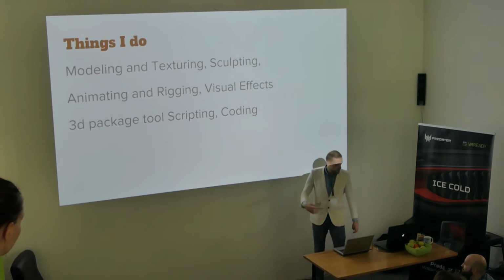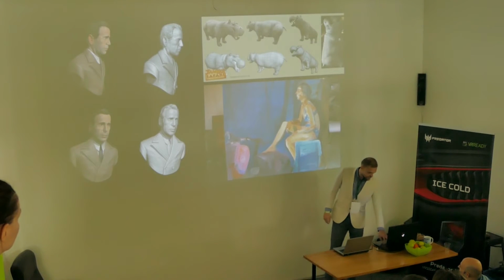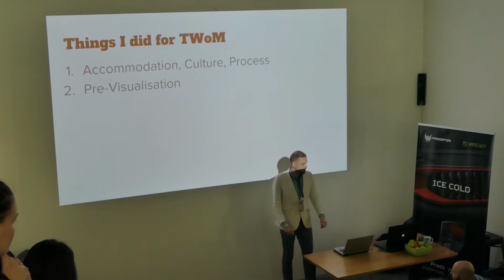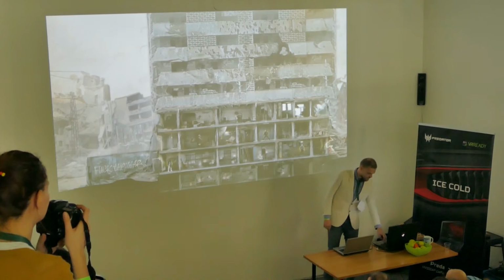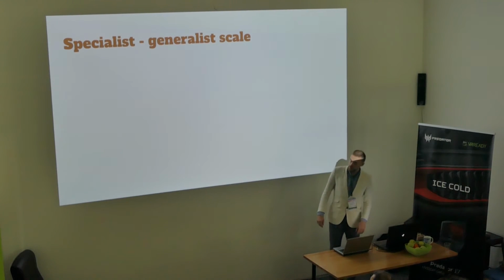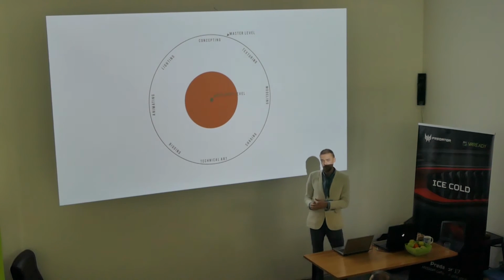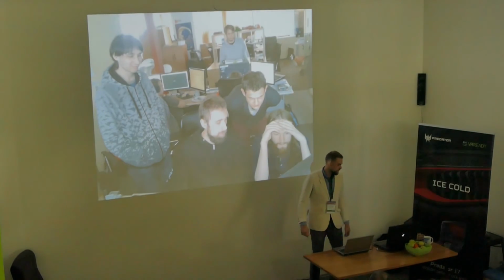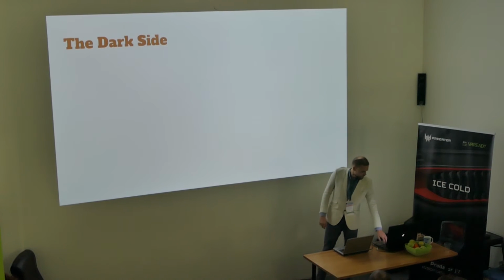Dominik Zieliński - How to be a 3D generalist and is it the right way for you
Dominik is a lead 3D artist who worked on This War of Mine at 11 Bit Studios.